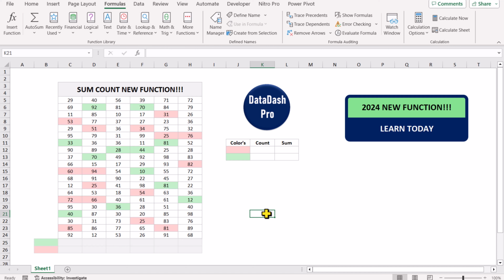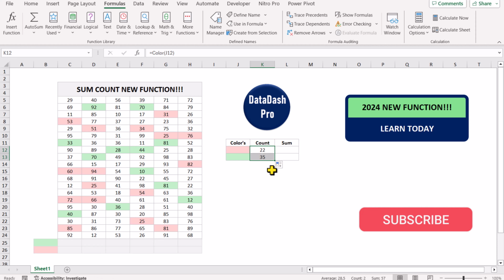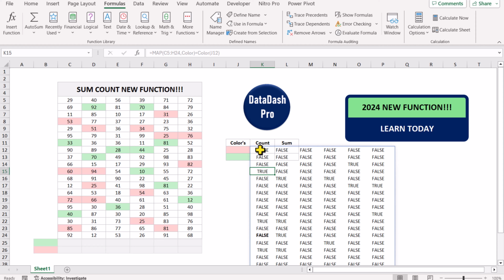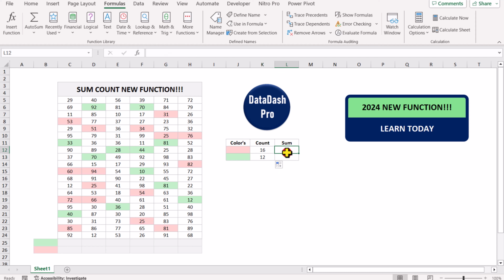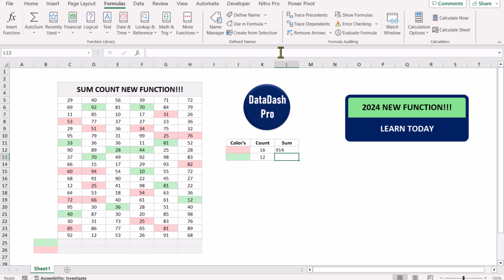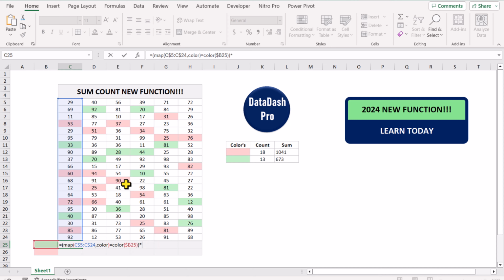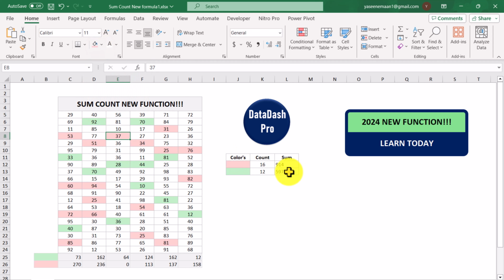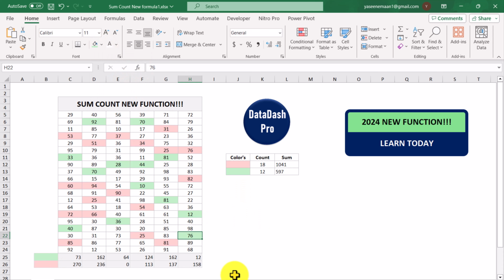Calculate Sum & Count in Excel by Fill Color (No VBA!)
Struggling to calculate totals and counts based on cell color in Excel? Forget VBA! This video unveils a powerful, beginner-friendly method using the get.cell() function.  Master sum and count by fill color in Excel – no macros required!

Explanation:

"Struggling to calculate totals and counts based on cell color in Excel?": This directly addresses a common pain point viewers might have.
"Forget VBA!": Emphasizes the video's focus on a non-VBA approach, which is attractive to many users.
"Powerful, beginner-friendly method using the get.cell() function": Introduces the key solution and highlights its ease of use.

===CHAPTERS===
0:00 Get.Cell Function
0:57 Count base on fill color
2:28 Sum base on fill Color
3:28 Single Coloumn Sum base on Fill Color
4:49 Bonus: Randbetween(1,1)